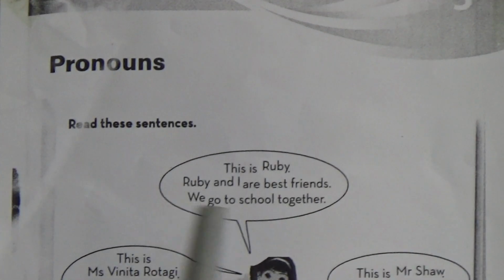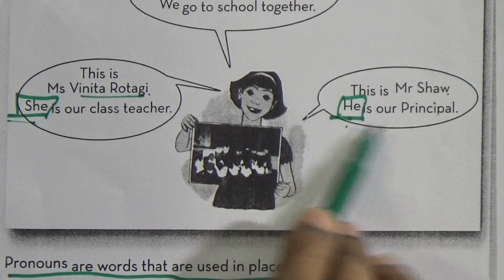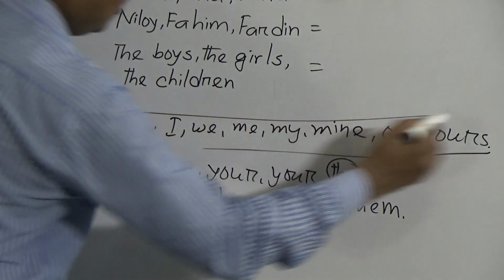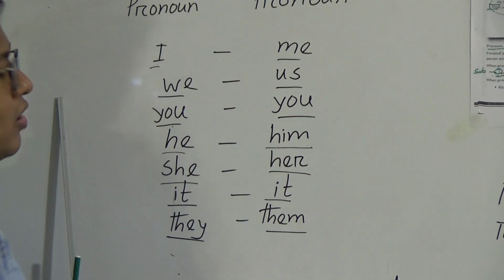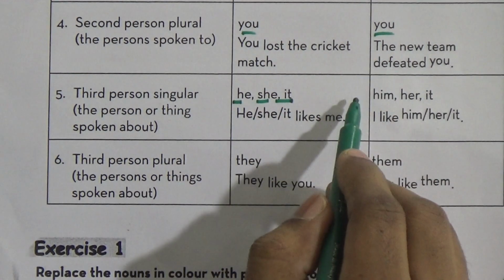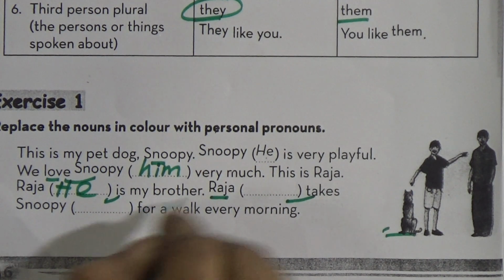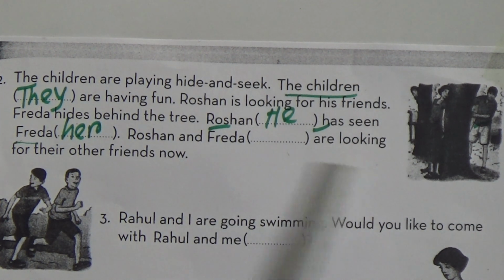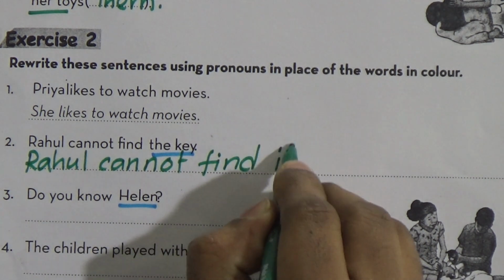Class: Three, Subject: English Language, Topic: Lesson-5, (Pronoun) Dis, Lecture: 07, H.W: 06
Half Yearly-2021
Class: Three
Subject: English Language
Topic: Lesson-5, (Pronoun) Dis